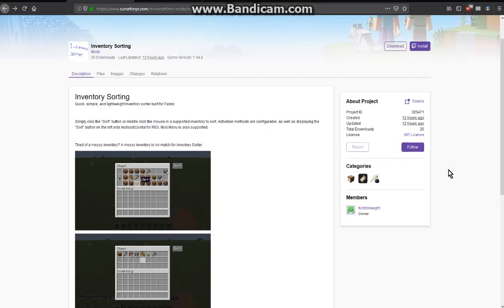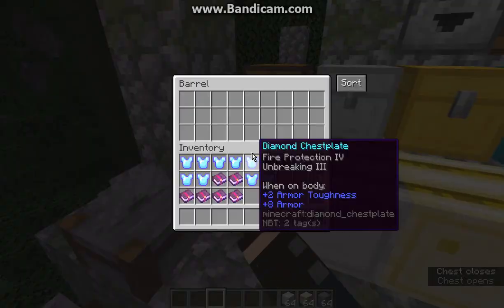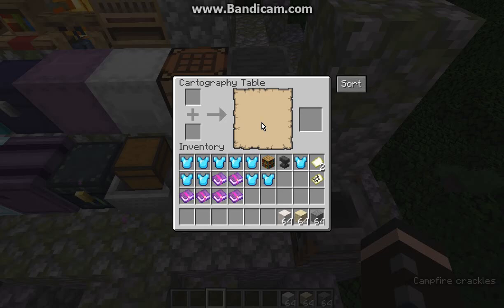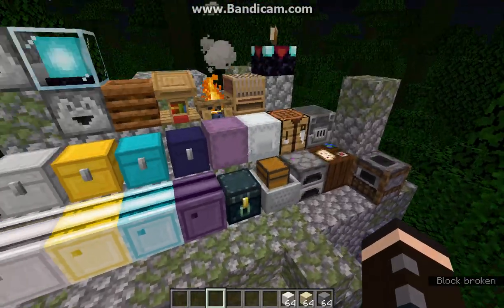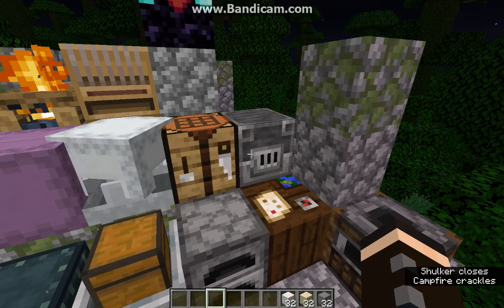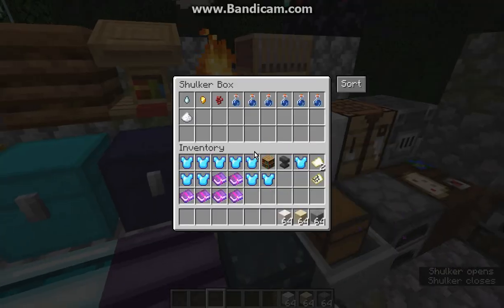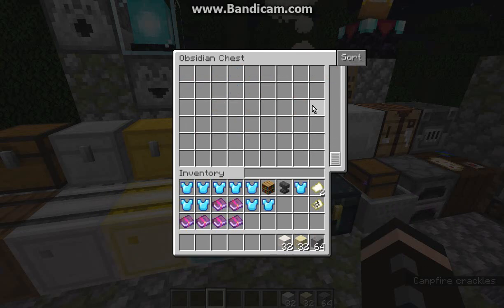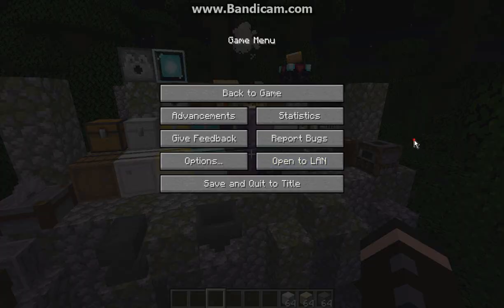Inventory Sorting 1.14.3 Fabric Mod Overview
A mod that allows you to middle click sort or use a sorting button. It can work behind REI being visible. I also show the blocks/inventory it can work in such as Cursed Chests and other Vanilla blocks.